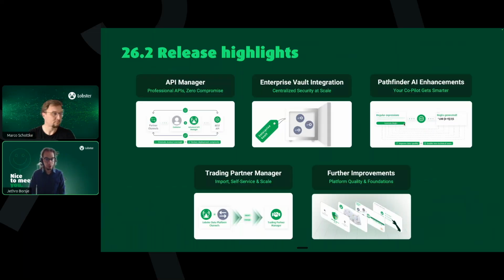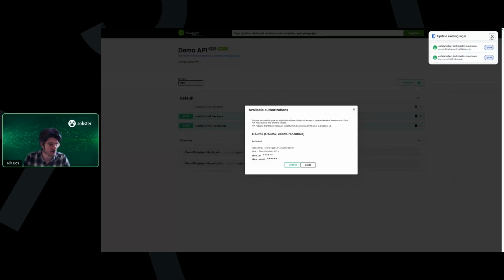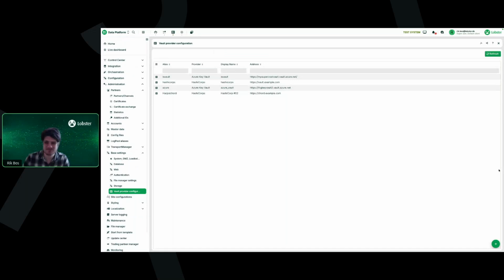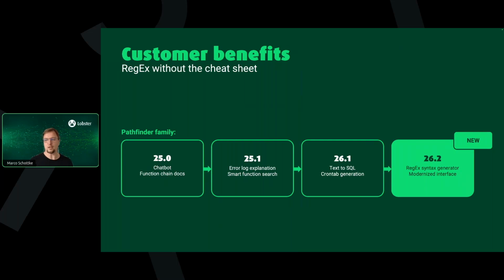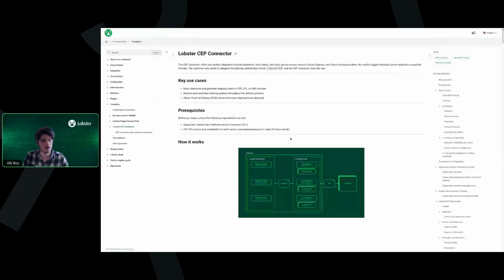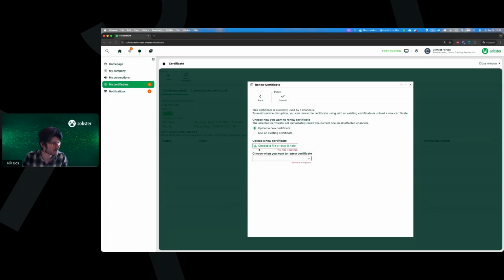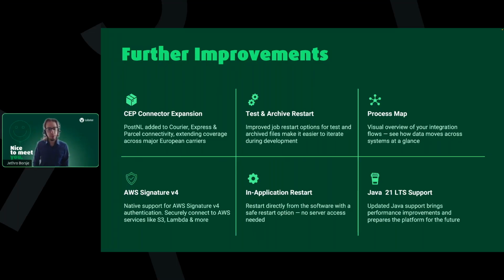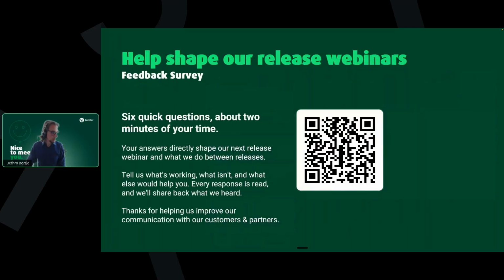Spring Release 26.2 - Customer Webinar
Welcome to the official customer webinar for the Lobster Spring Release 26.2. This session provides a comprehensive walkthrough of the latest platform enhancements, new technical features, and strategic updates designed for our partner network.

Topics covered in this webinar:
-Executive overview of the 26.2 release goals
-In-depth look at new integration features and modules
-Technical demonstrations of updated workflows
-Strategic roadmap and upcoming milestones for the platform

This video is intended for customers looking to stay ahead of the curve and maximise the value of the Lobster ecosystem for their business.

Resources:
Visit the Lobster new documentation website for full release notes and technical documentation. If you have specific questions regarding the 26.2 update, please contact our support team.